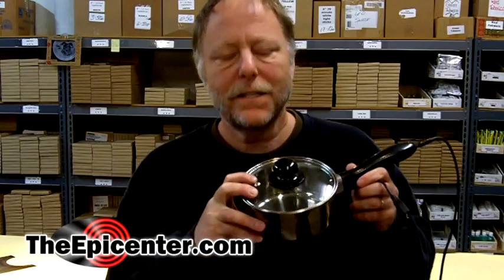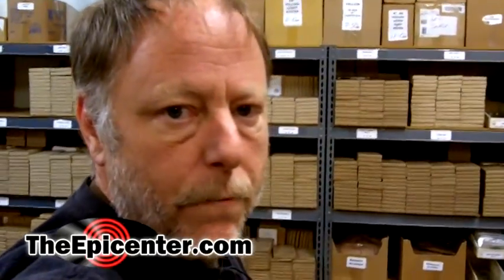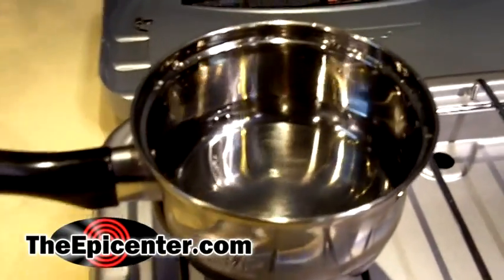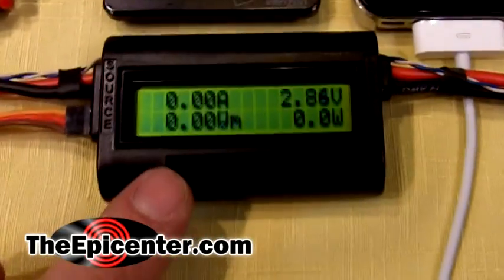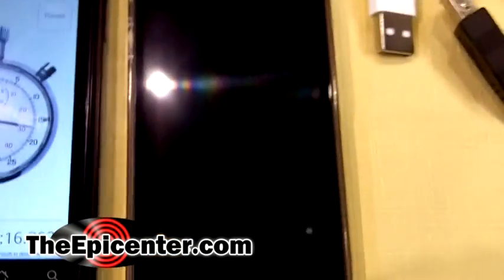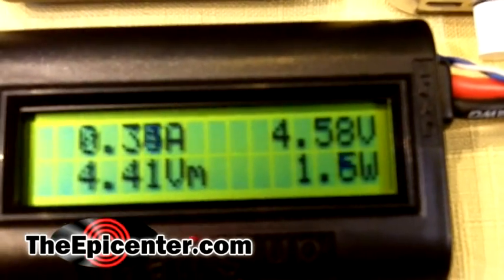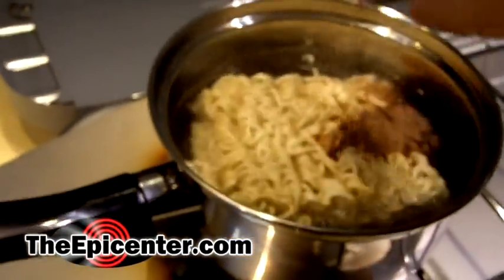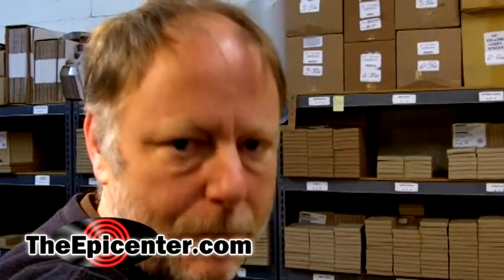Fire charges iPhone and other USB devices!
We demonstrate a fire powered thermoelectric generator that charges USB devices and makes soup at the same time. In this video we charge an iPhone 4.

The cooking pan shaped DC generator called "Hatsuden Nabe" is made in Japan and is now available in the United States.

A Thermoelectric Generator Module (TEG) is built into the bottom of the pan and produces energy from the difference in heat between the bottom which is heated by fire, and the inside which is cooled by water. The output power is regulated to 5 volts for charging USB devices.

The "Hatsuden Nabe" USB pan charger (also available in 2 watt, 8 watt and 12 watt versions) is now available in the United States exclusively at: